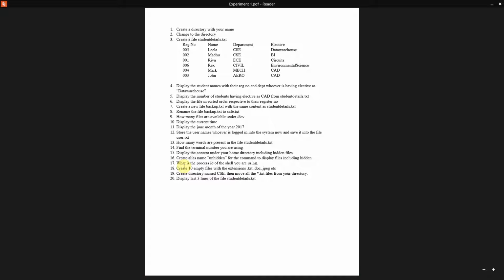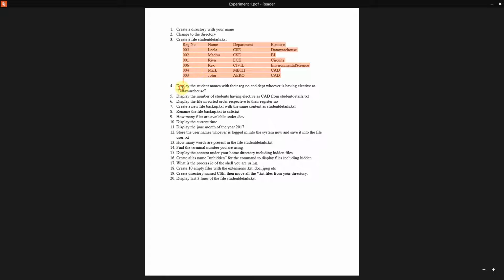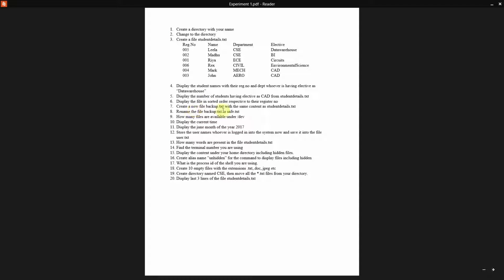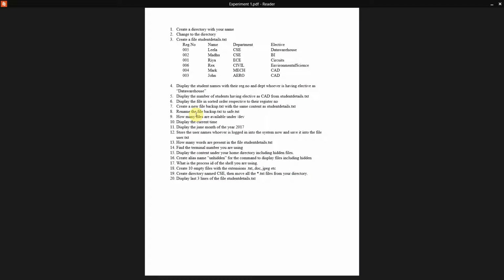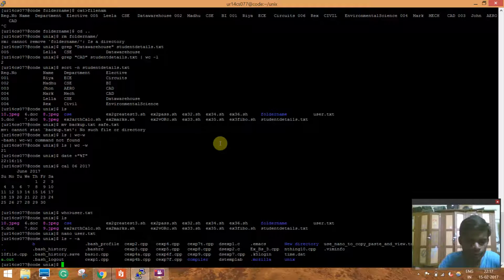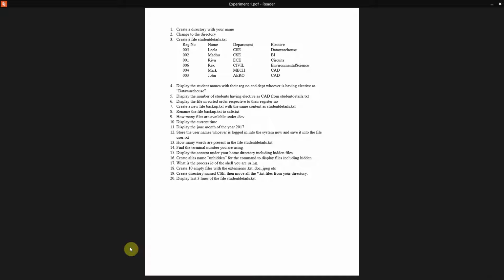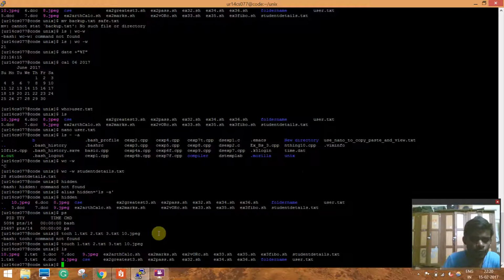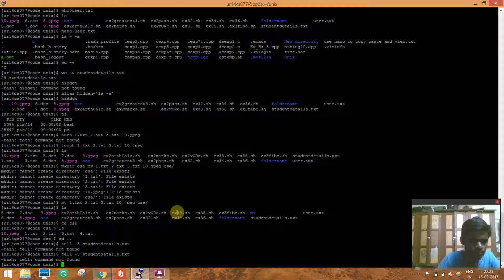Unix and Linux lab EX1